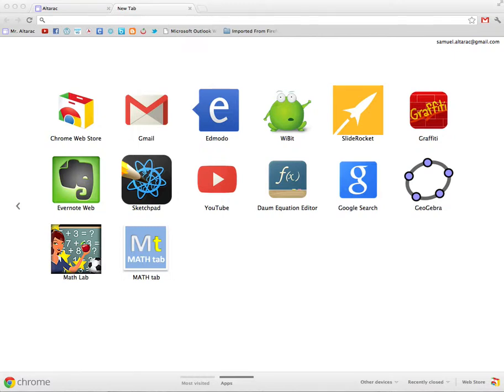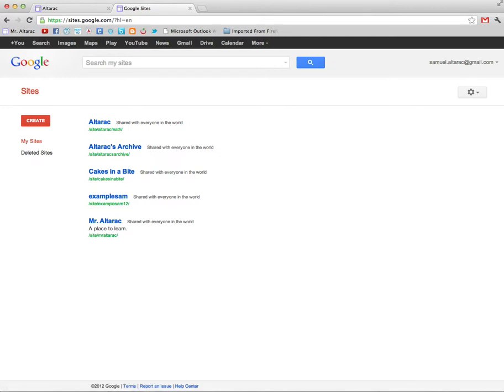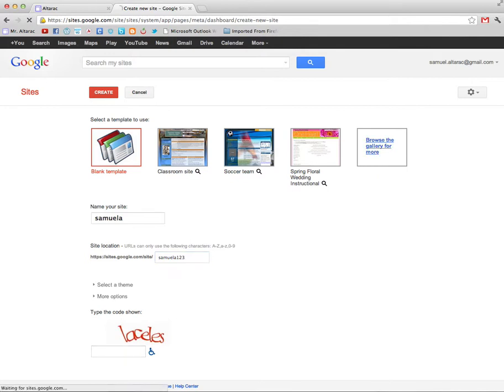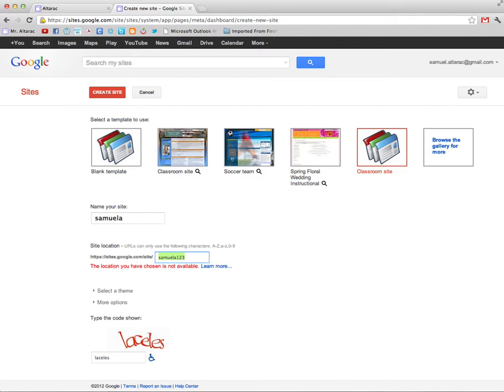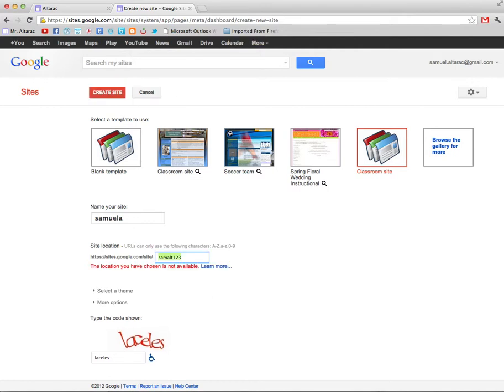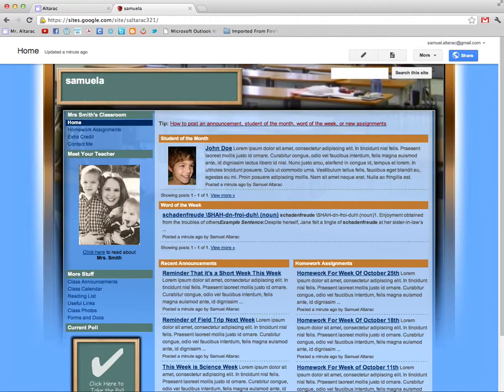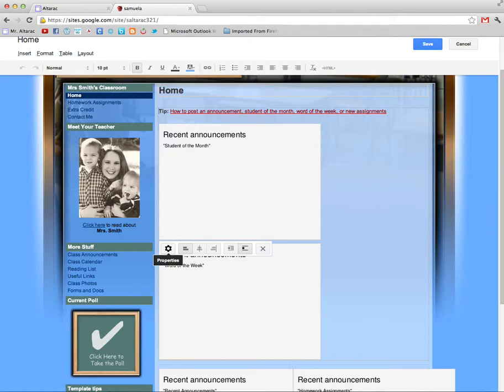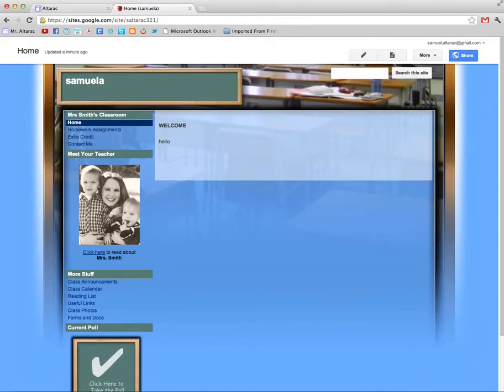How to make a googe website